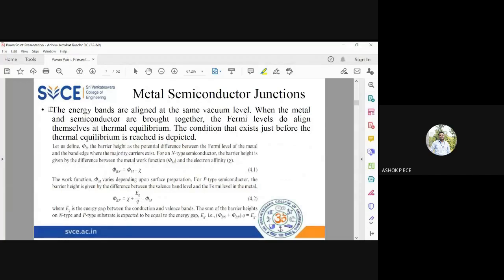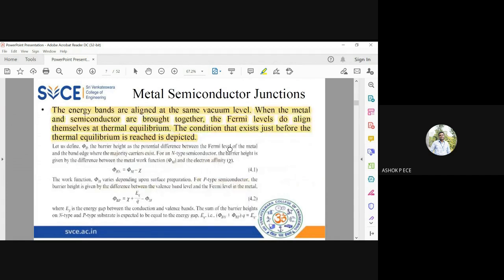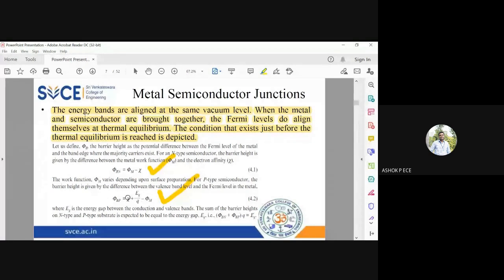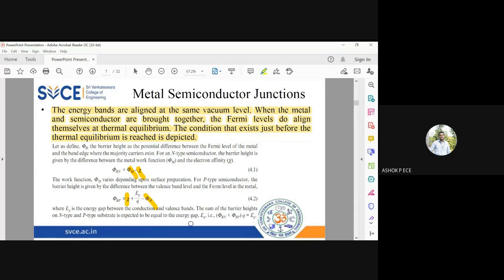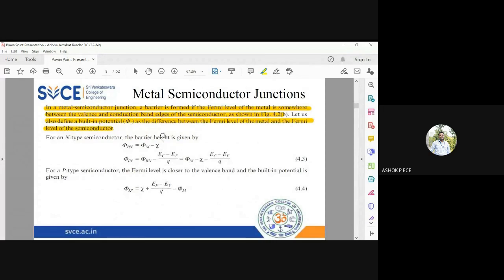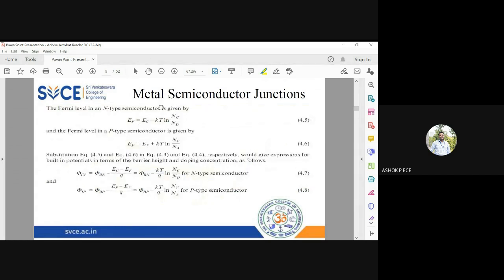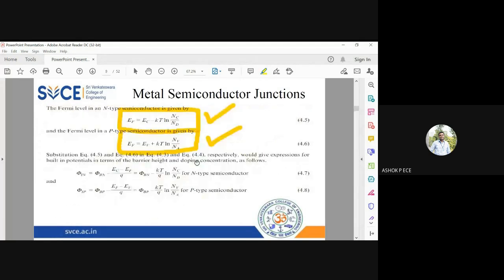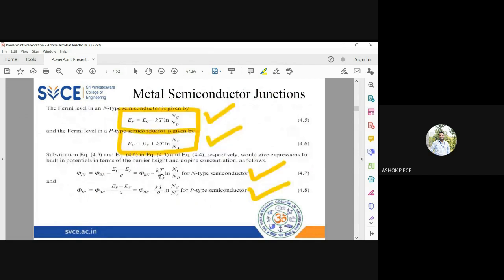Electron Devices | Lecture-76 | Metal Semiconductor Junction Part-2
This video clearly explains about metal semiconductor junctions.

metal-semiconductorjunctionohmicandschottkyppt